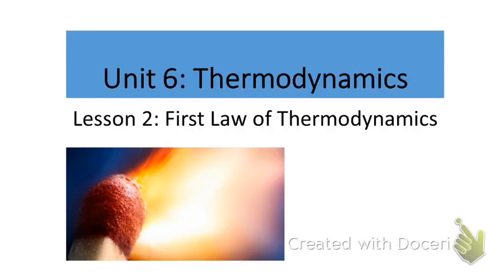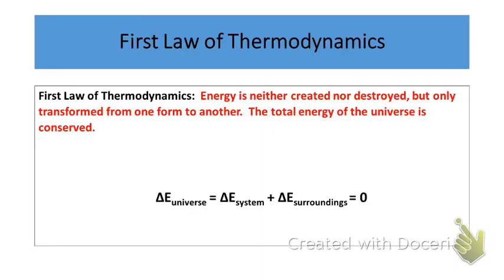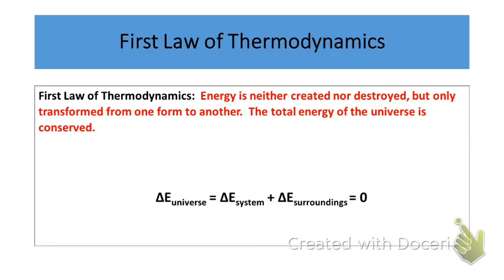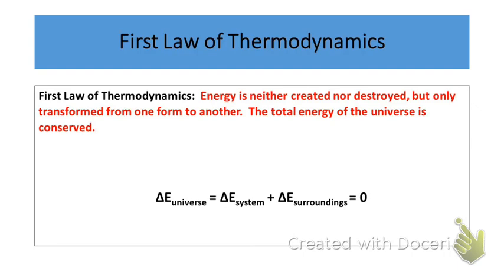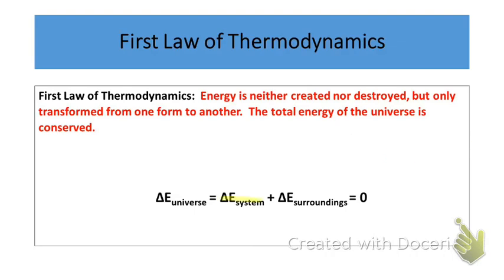Lesson 2: First Law of Thermodynamics